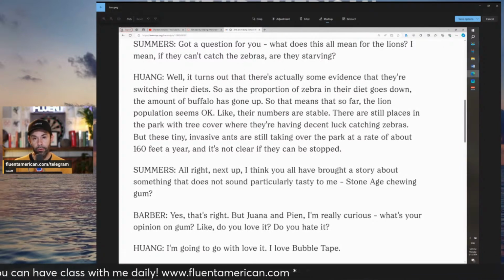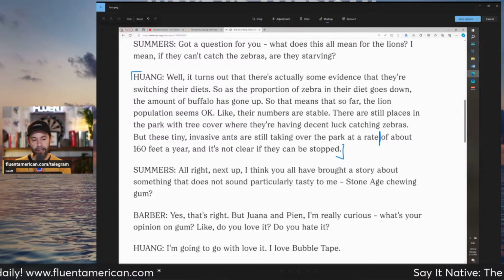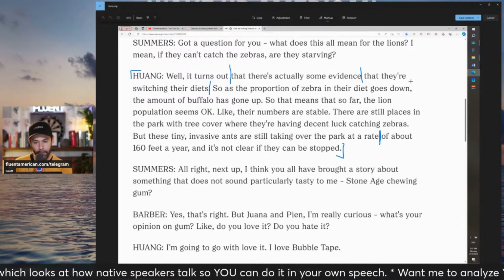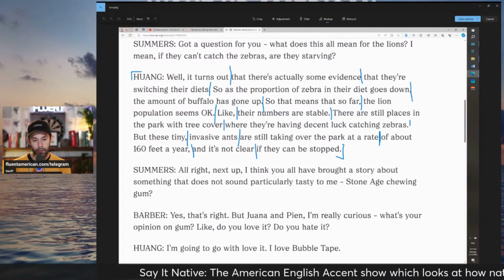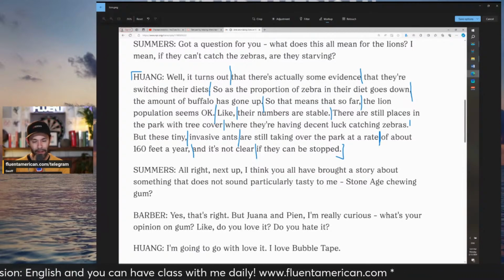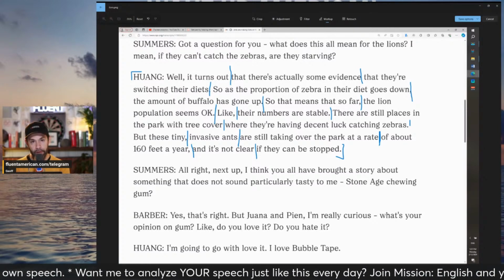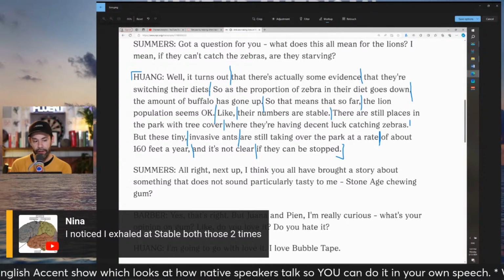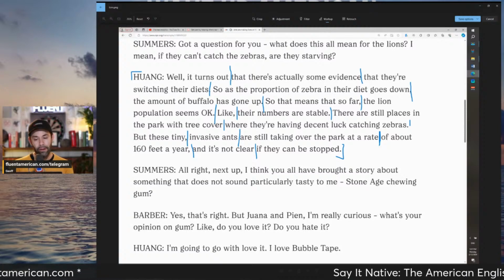How To Practice Adding Breath in American English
Welcome to Wake Up American, where Monday through Friday, we spend a couple minutes on a challenging aspect of American English pronunciation and walk through examples to help you achieve a more natural sound the next time you speak in American English at work, at home, or out and about town.

Today we are going to practice another paragraph for breath control